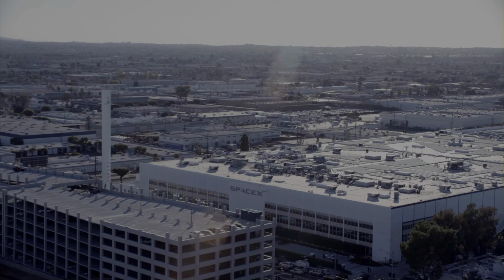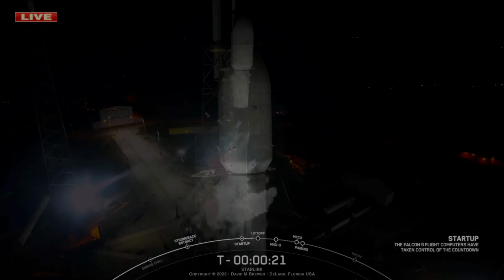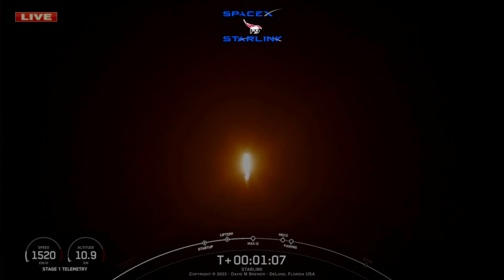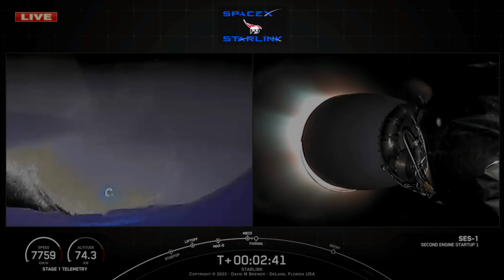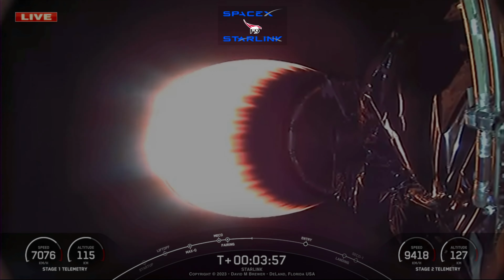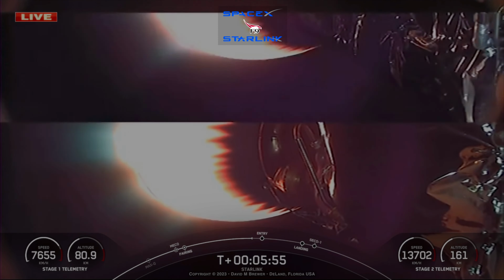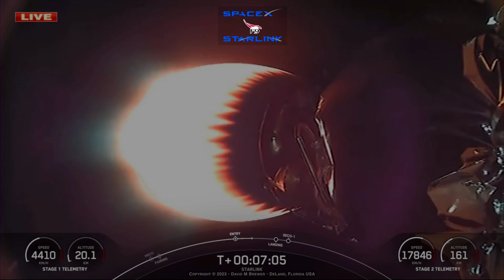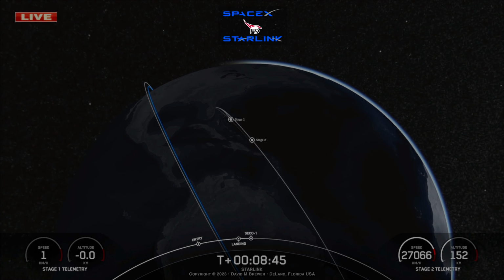🚀 SpaceX Falcon 9 ~ StarLink Group 5-11 ~ June 12, 2022 ~ 4K 🚀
✋ Hand held
📱Using the iPhone 12 Pro Max camera
👨‍💻Edited on 12.9” iPad Pro
📀 Software: Final Cut Pro for the iPad